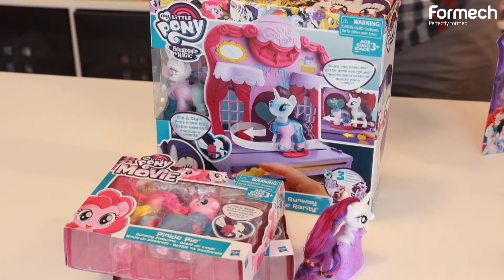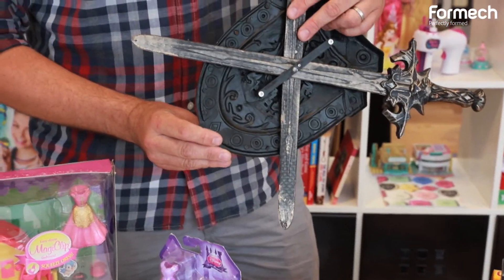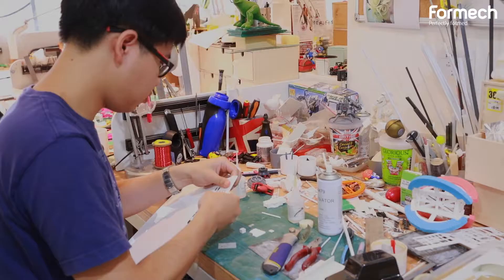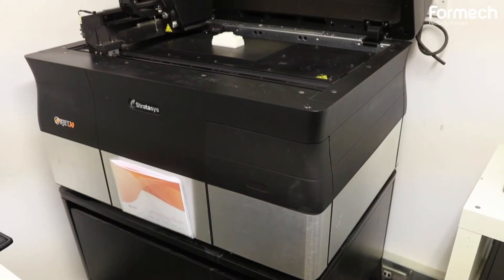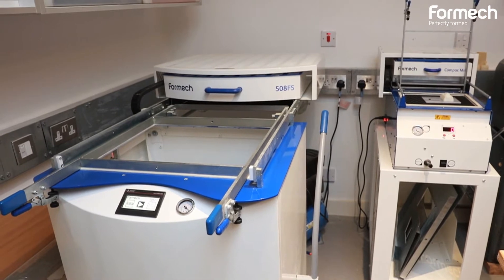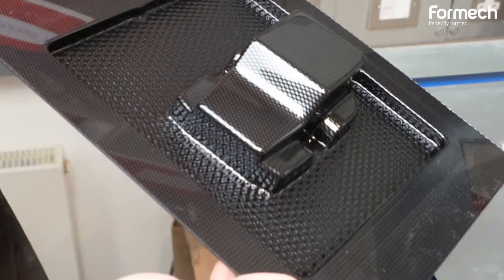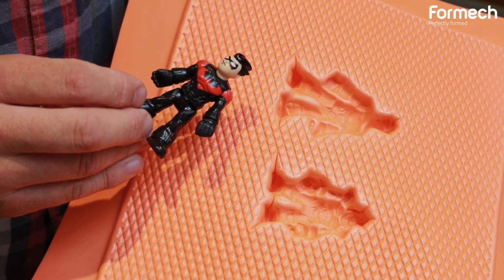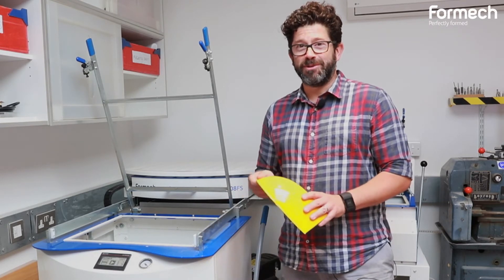Formech Fun With FUSE Toy Designers, London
FUSE are an innovative toy designers, where they use a combination of 3D printing, laser cutting, and vacuum forming to produce protypes, packaging and toys, as well as experimenting with new materials.

We visited them find out how they bring their ideas and designs to life. Creative Director, Lucas Tyler, runs us through the process, and how they use their 508FS and Compact Mini (since replaced by the 300DT) vacuum forming machines.